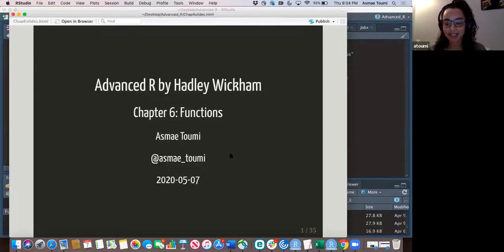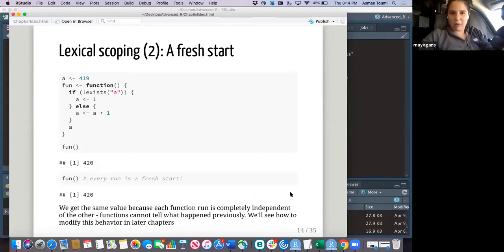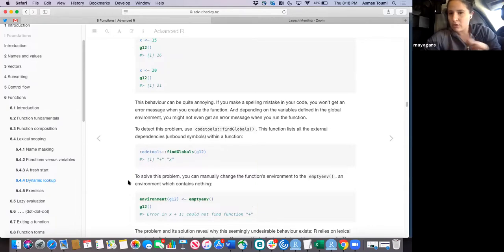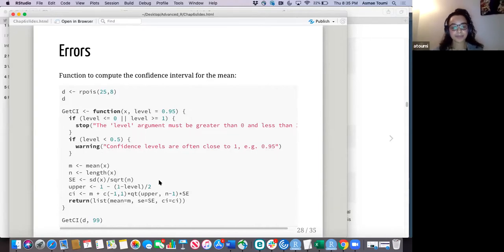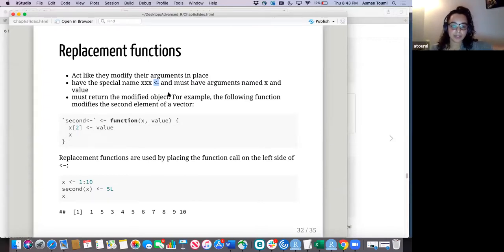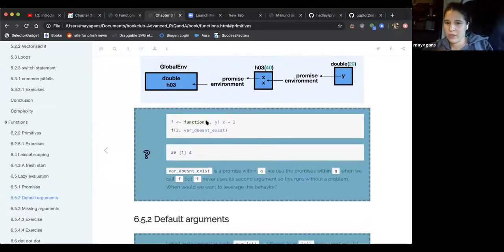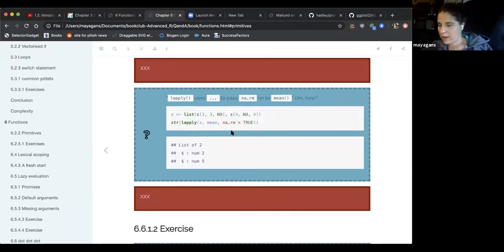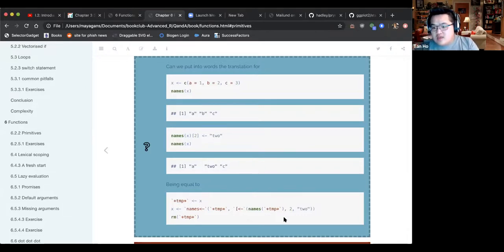Advanced R Book Club - Chapter 6: Functions (2020-05-07) (advr01)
Asmae Toumi presenting Chapter 6 (Functions) of Hadley Wickham's "Advanced R" (2nd Edition) to the R4DS Book Club on May 7, 2020.